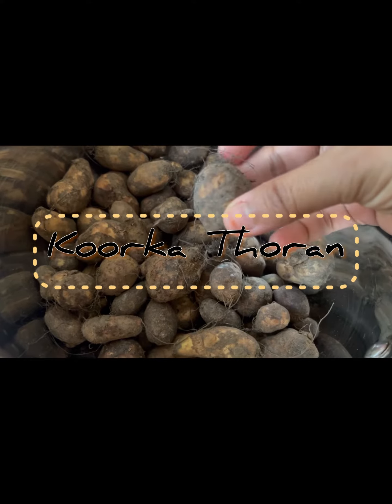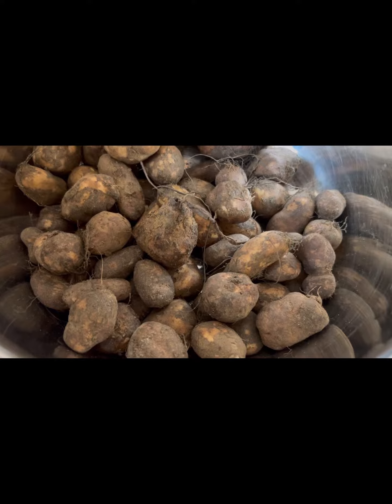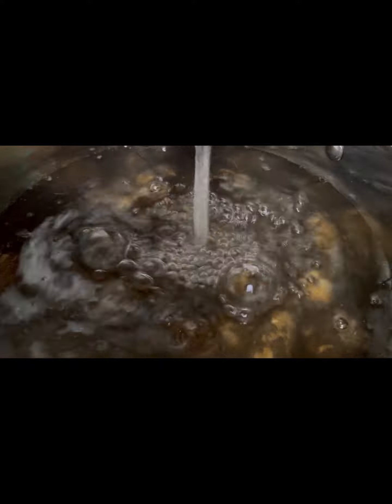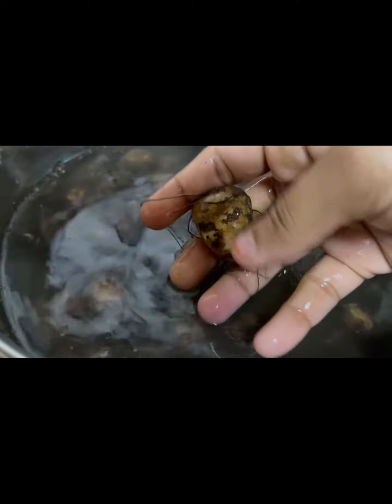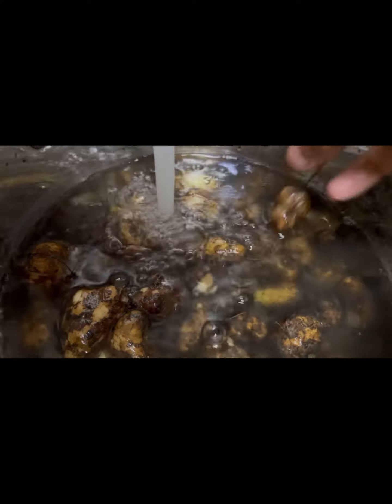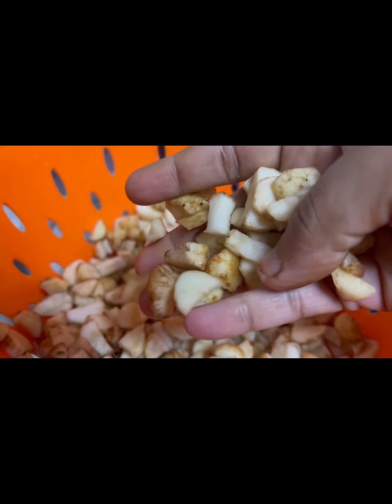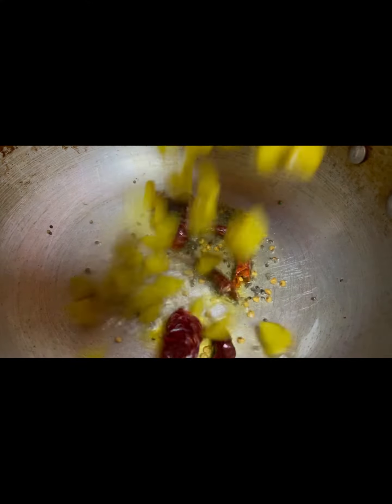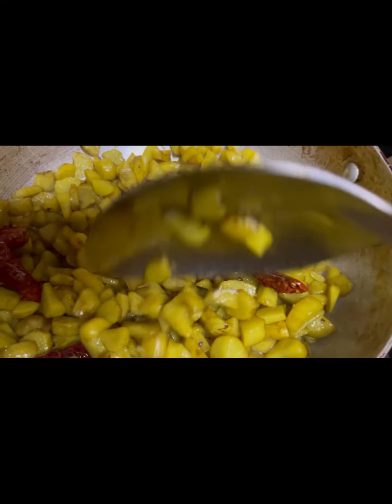Mezhukkupuratti - Koorkai Thoran | Koorkai Poriyal | Chinese potato Recipe